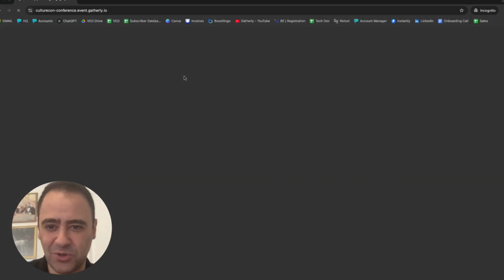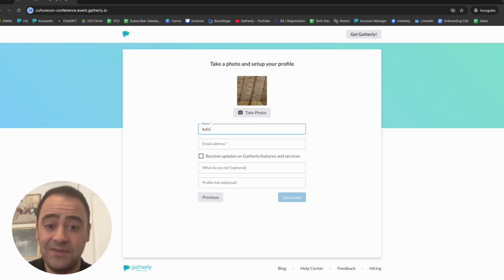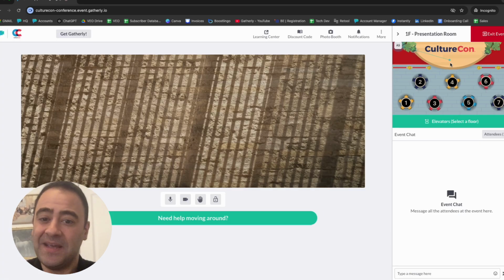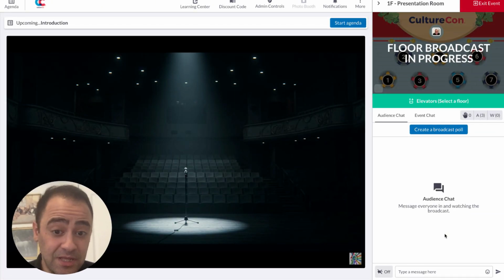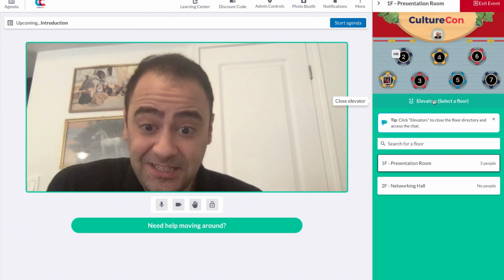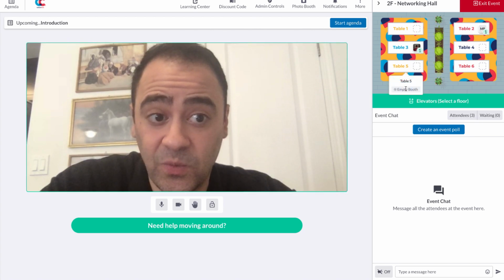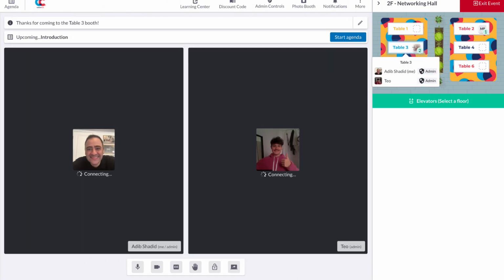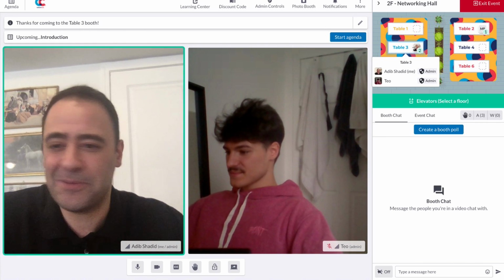Exploring CultureCon 2025 (Hybrid Delivery)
Host virtual events that replicate the magic of in-person interactions!

Unlike traditional video conferencing tools, Gatherly.io creates a dynamic, interactive environment -- participants can move freely between conversation groups, host virtual booths, and engage in face-to-face interactions.

Whether you're organizing a conference, a trade show, a networking event, or a social meetup, Gatherly.io offers a seamless, customizable experience that allows hosts and attendees to connect in real time.

Its intuitive design and powerful features—such as customizable event spaces, live chat, and interactive video capabilities—make it the ideal solution for anyone looking to create memorable virtual events that go beyond the screen.

With Gatherly.io, you can:
1. Create immersive, virtual environments tailored to your event’s unique needs and style.
2. Engage participants in meaningful conversations by enabling spontaneous interactions and group discussions.
3. Host breakout sessions, networking lounges, and exhibitor booths to enhance networking and showcase products or services.
4. Easily manage event logistics with tools for registration, session scheduling, and attendee tracking.

Transform your next virtual event into something extraordinary with Gatherly.io!